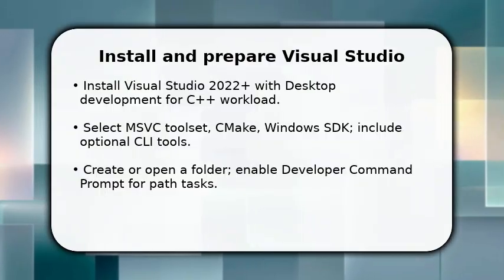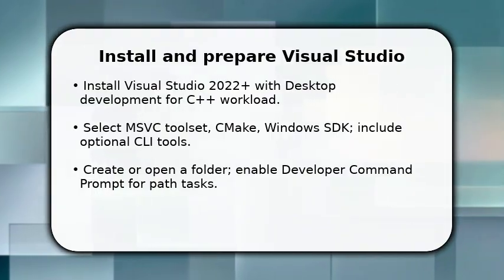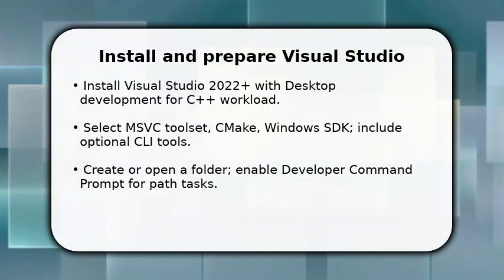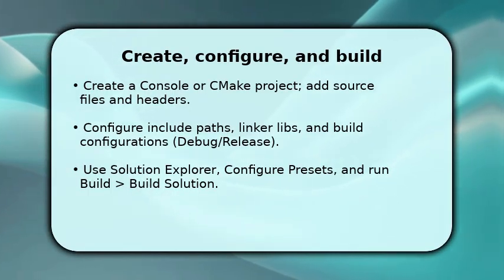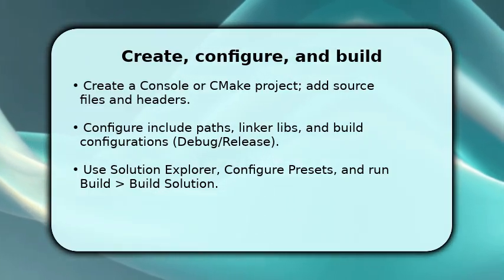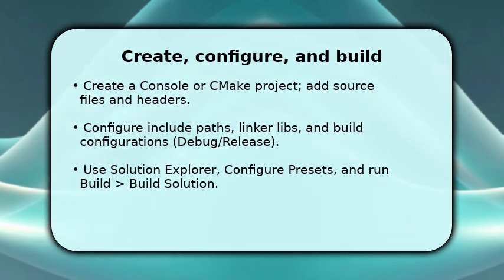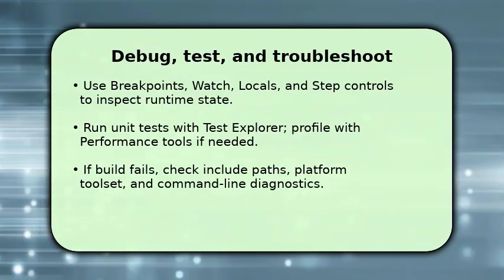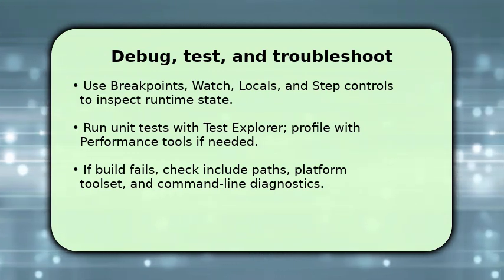How to Use Visual Studio with C++ (full Guide)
Dive into the world of C++ programming within Visual Studio in this comprehensive guide. Learn step-bythy techniques for setting up your development environment, writing efficient code snippets, and debugging applications effectively.